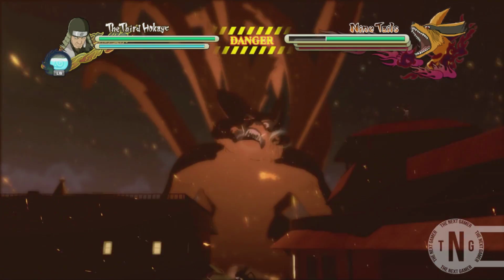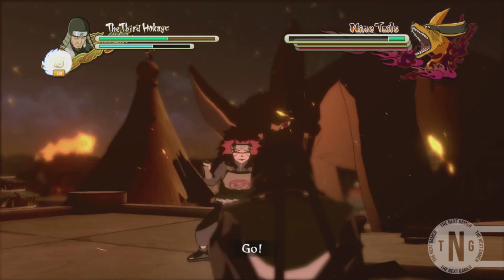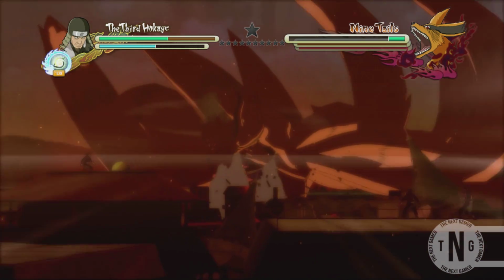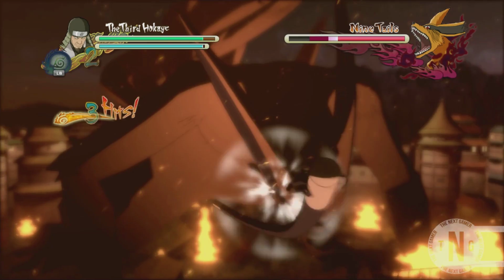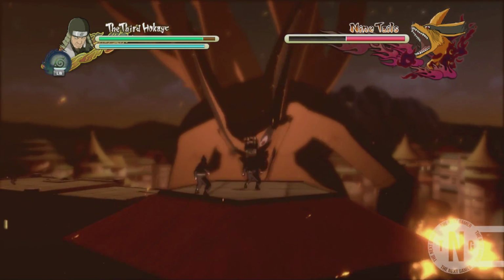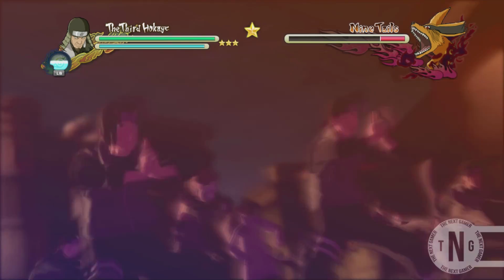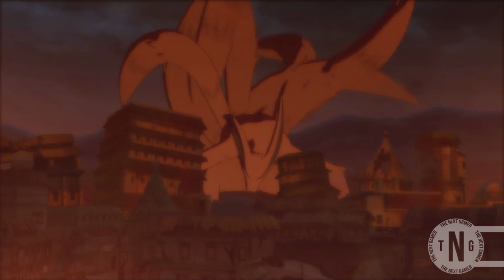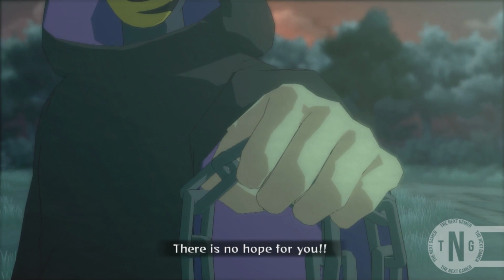Naruto Shippuden Ultimite Ninja Storm 3 Gameplay Demo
Hey everyone thanks for tuning into my channel.  This video is about the upcoming title Naruto Shippuden Ultimate Ninja Storm 3.  I hope you enjoy the footage.

Twitch.tv/streetryder87